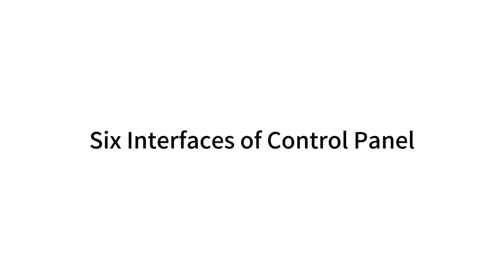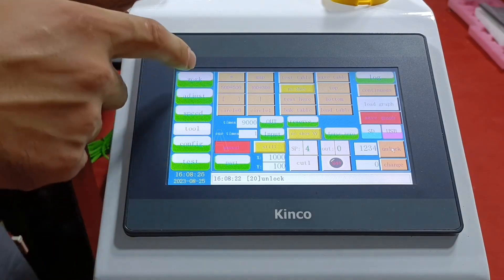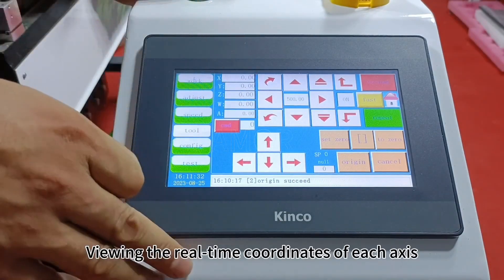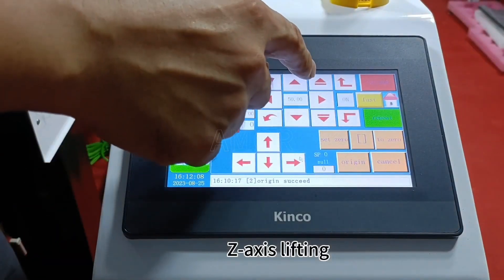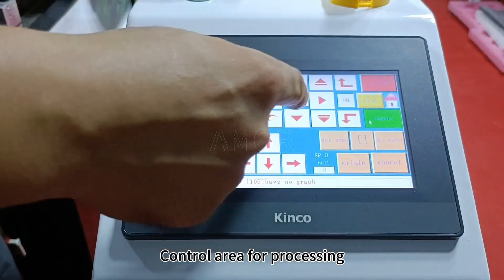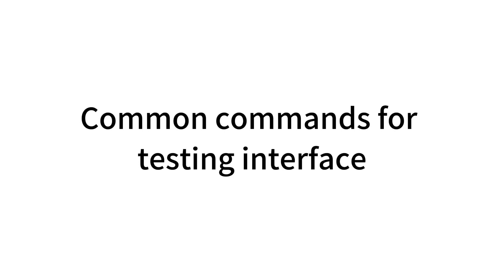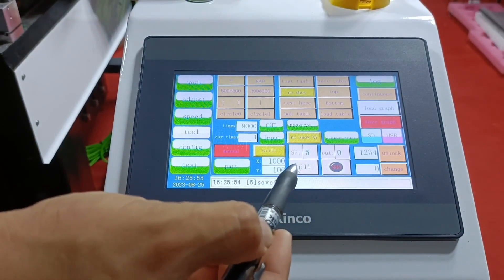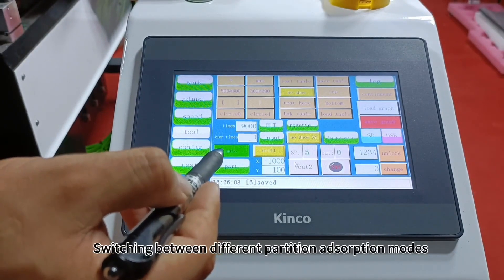How to Operate the Control Panel of an Oscillating Knife Cutting Machine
The control panel of your Oscillating Knife Cutting Machine is the command center for all your cutting operations. Designed for intuitive use, the control panel is divided into five key interfaces: Work, Adjust, Speed, Tool, and Settings & Test. Below is an outline of the functionalities you'll find in each of these interfaces:

Work Interface
Set Cutting Starting Point: Easily designate the initial point from where the cutting will begin.
View Cutting Range: Before starting, review the defined area for cutting to ensure precision.
Machine Homing: After a task is complete, you can bring the machine back to its original position.
Axis Positioning: Monitor the positions of X, Y, and other axes in real-time.
Axis Manipulation: You have the ability to move, rotate, and adjust the height of each coordinate axis.
Manual Vacuum Activation: Manually enable the vacuum suction to hold the material in place.

Adjust Interface
Cutting Depth: Customize the depth of your cut based on material requirements.
Manual Oscillation: Manually control the oscillation of the cutting tool for specialized tasks.

Speed Interface
Cutting Speed: Set the speed based on the material being cut.
Tool Ascend & Descend Speed: Regulate the speed for raising and lowering the cutting tool.
Feed Speed: Control the speed of material feed into the machine.

Tool Interface
Operation Numbering: Assign specific cutting speeds, ascending and descending speeds, and tool compensation parameters for each operation number.

Test Interface
Automated Commands: Automatically enable auxiliary commands such as table height adjustment, vacuum suction, and tool oscillation during the cutting process.
Zero Point Modes: Switch between different origin points as per your requirements.
Table Height Test: Conduct tests to confirm the table height is optimal for your material.
Previous Cut Review: View the last cut's graphics for quality assurance.
Post-Operation Settings: Set the location where the tool will rest post-operation and configure different area suction modes.

Understanding each of these functionalities will allow you to master your Oscillating Knife Cutting Machine and exploit its full potential. This, in turn, will enhance your operational efficiency, ensuring you get the most value out of your investment.

Should you require further clarification or training, we are at your service to provide comprehensive support: